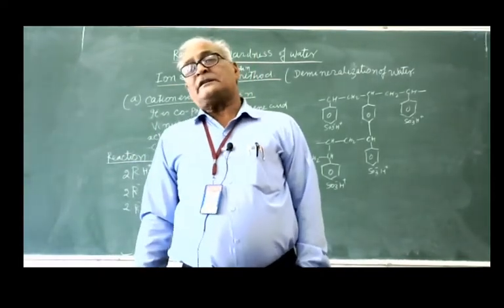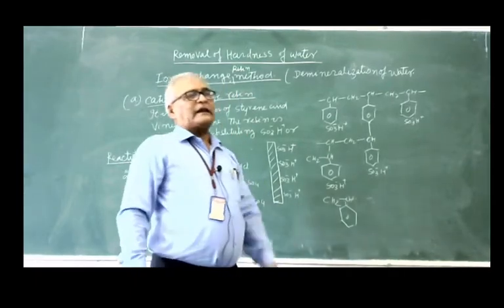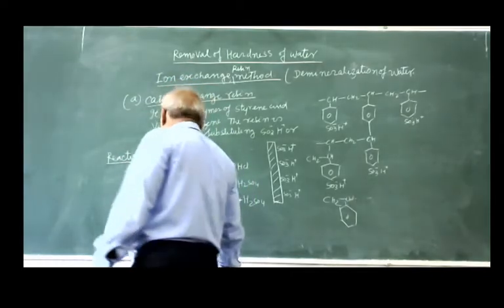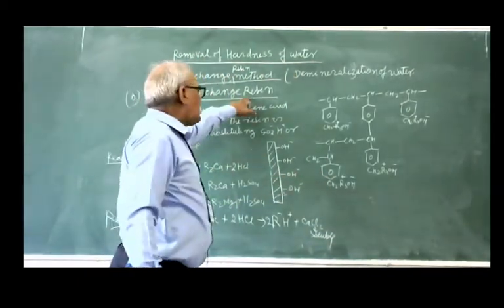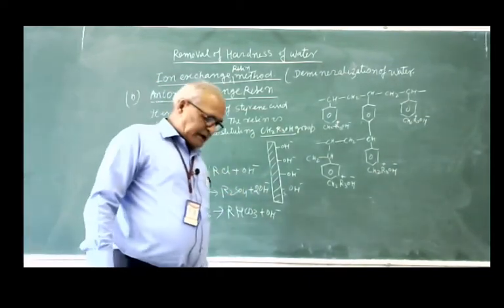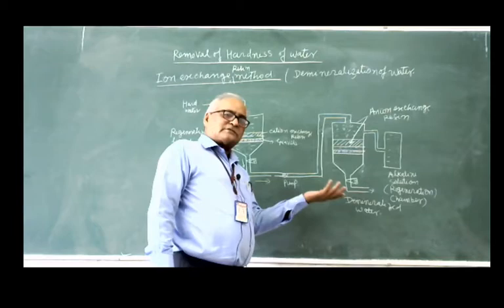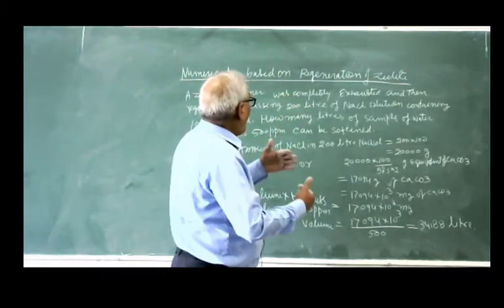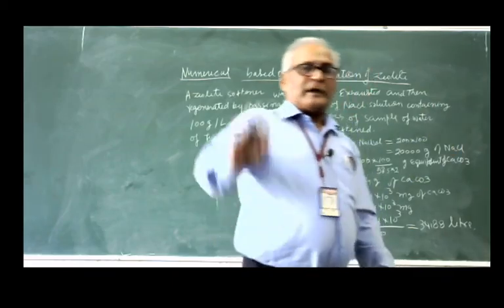Removal of Hardness of Water